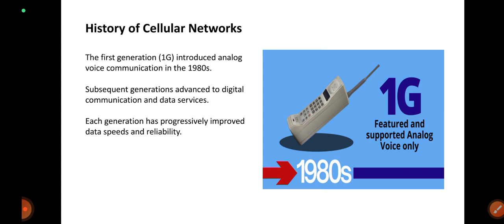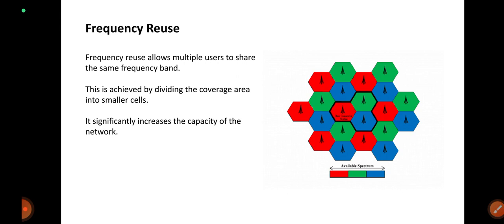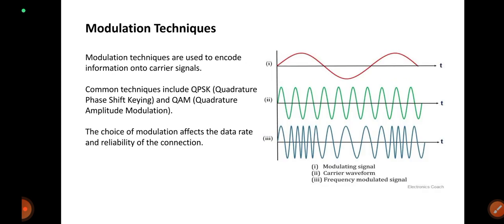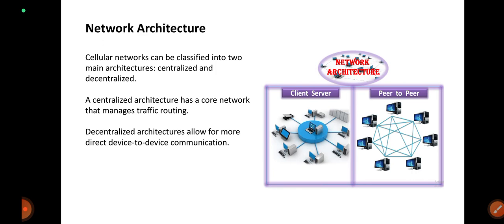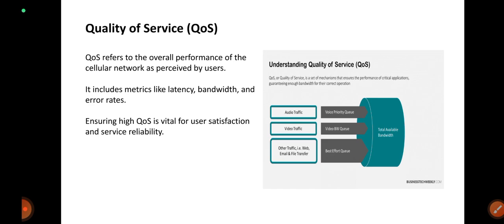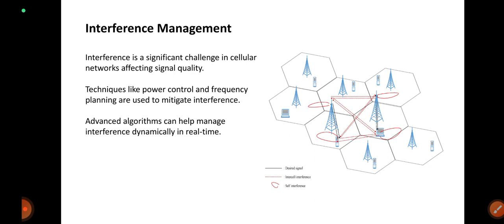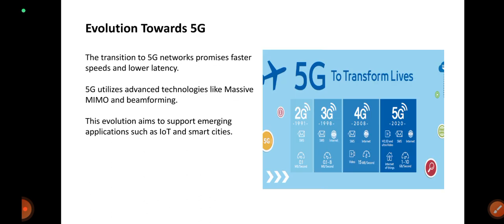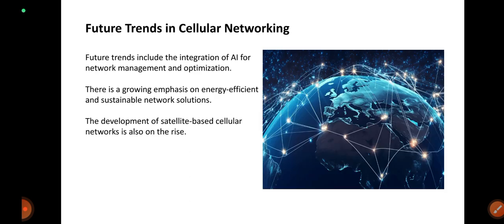Analyse the working of wireless cellular network